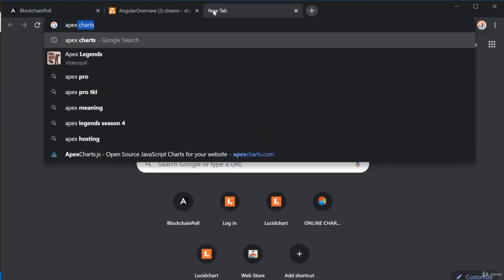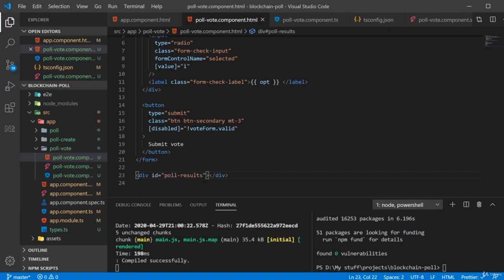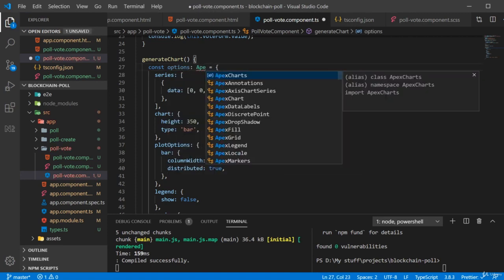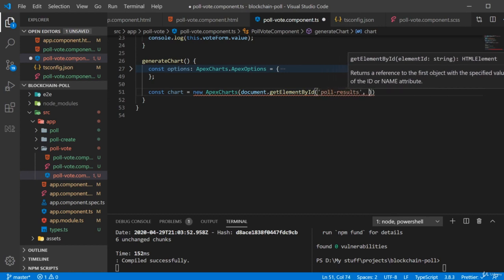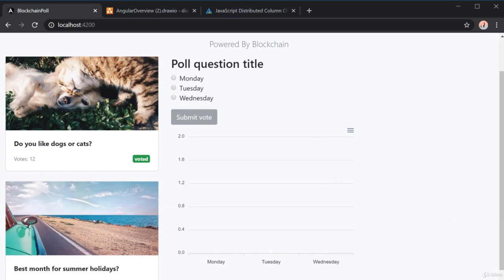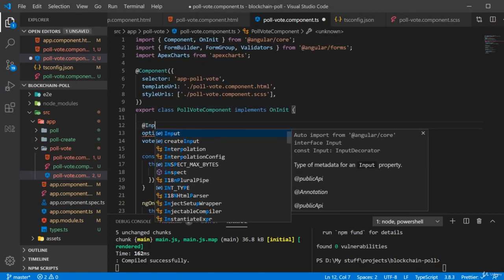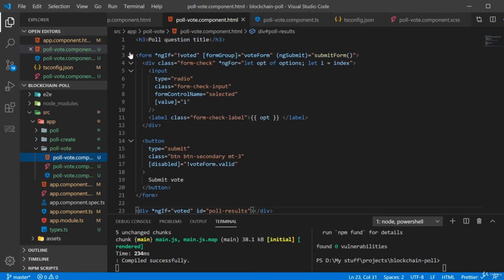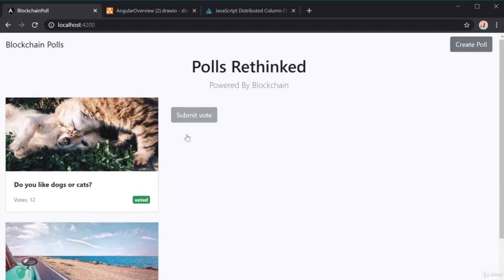2 8 PollVote component results charts